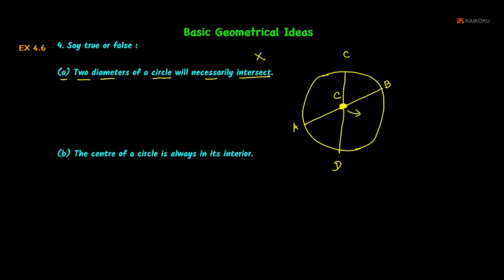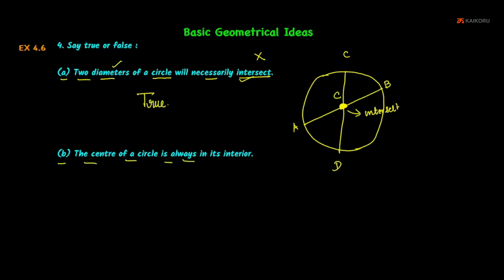NCERT | Class 6 | Maths | CH-04-LE-28 | Ex 4.6 - Sum - 4 | Basic Geometrical Ideas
Chapter : Basic Geometrical Ideas, Lesson Name : Exercise 4.6 - Sum - 4
4. Say true or false :(a) Two diameters of a circle will necessarily intersect.(b) The centre of a circle is always in its interior